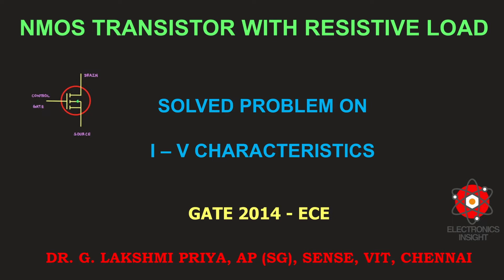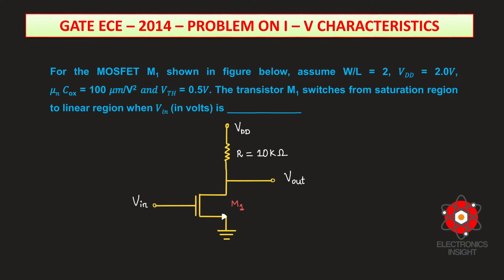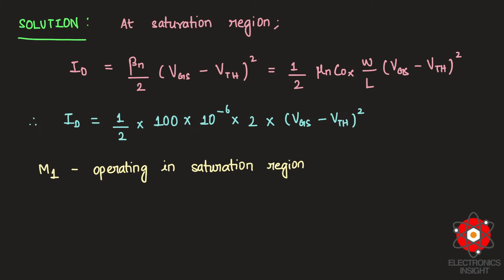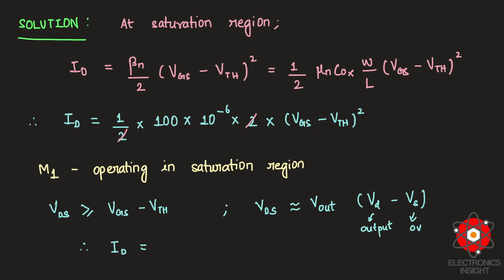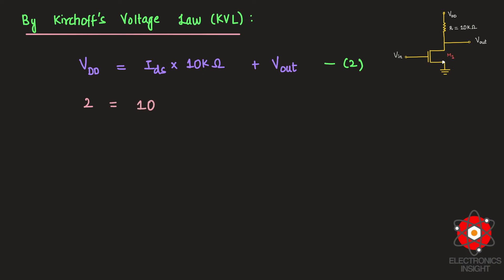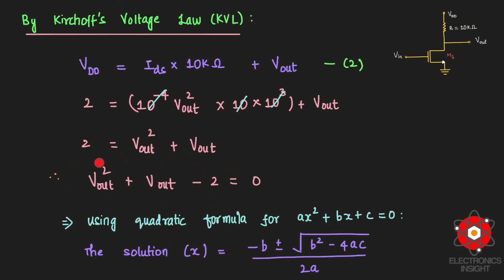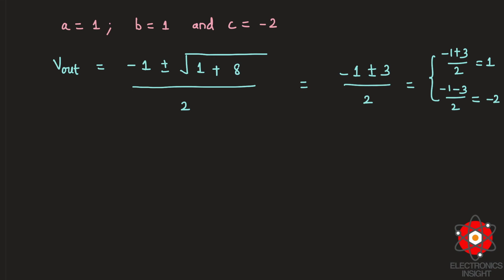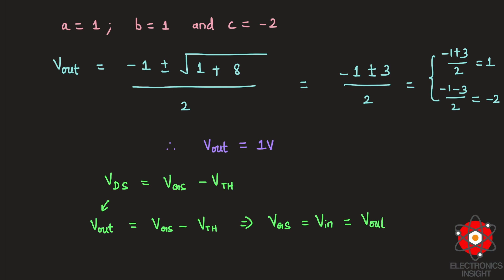GATE 2014 - ECE | Solved Problem on NMOS Transistor with Resistive Load | I-V Characteristics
This video solves a GATE 2014 ECE problem on NMOS Transistor with Resistive Load.